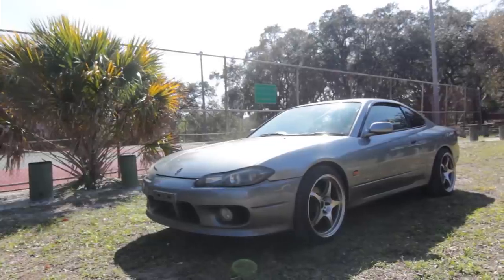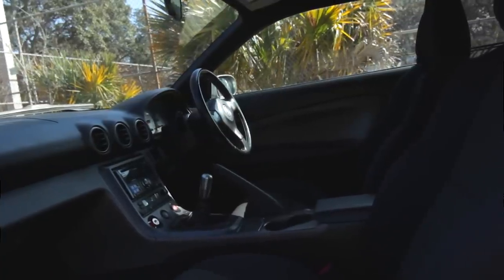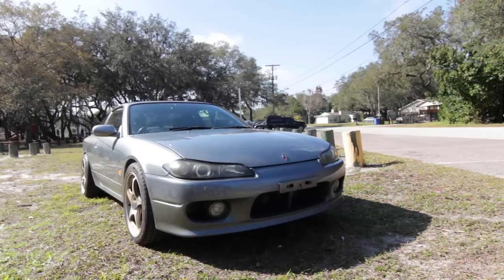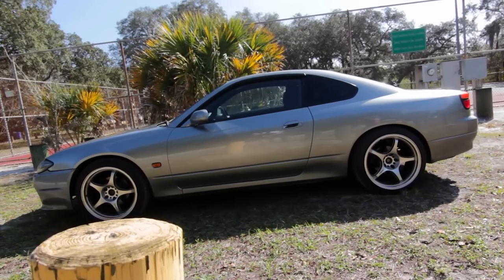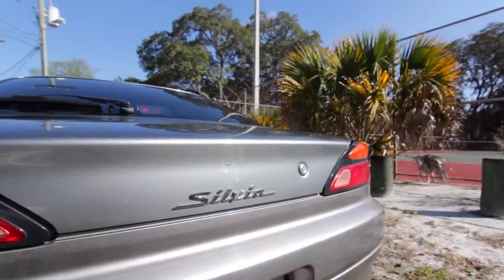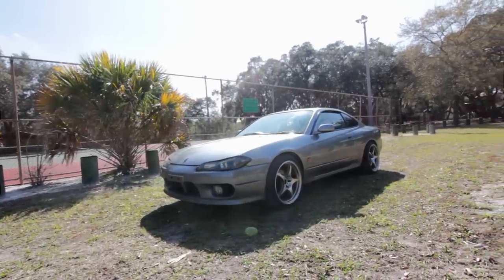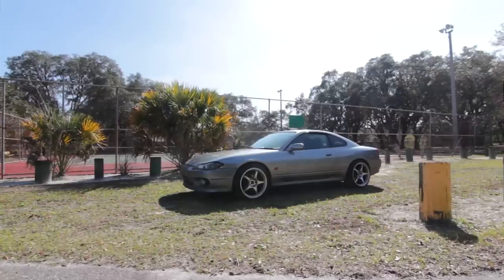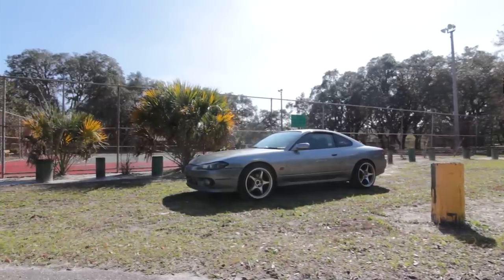Silvia S15 Review!- Driving RHD in America!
For this video, we hop in a Silvia S15 and drive the east coast of the united states during the Journey to Tampa! A very laid back review, I go through what it's like to spend long periods of time in right hand drive, the basics of the car, and the differences between other 240sx's. Social stuff and more below!